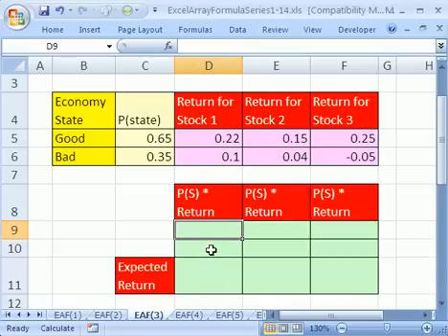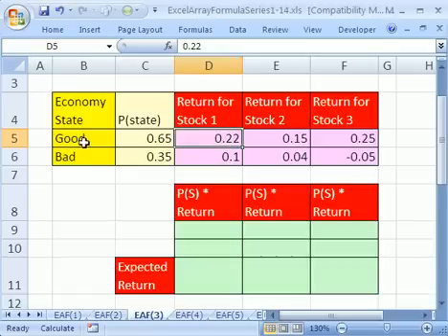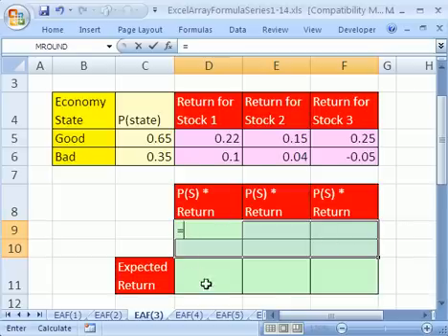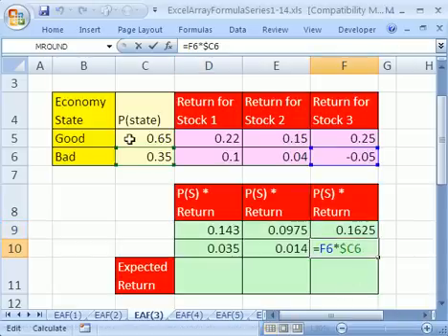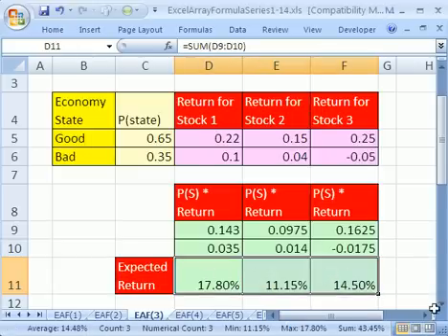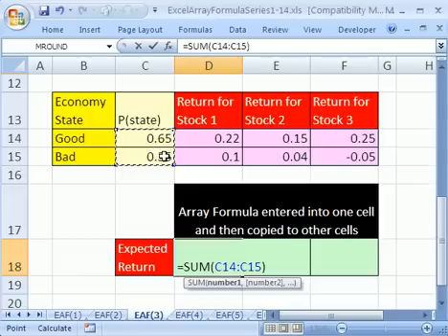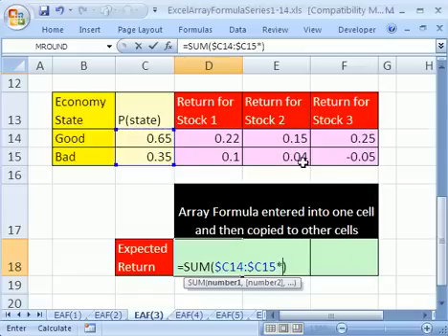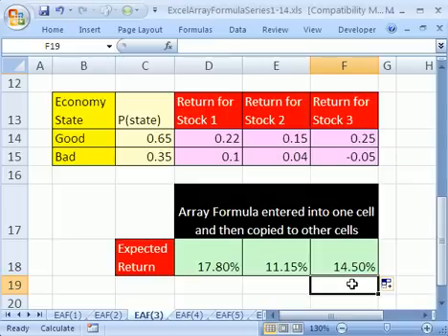Excel Array Formula Series #3: Expected Return For Stocks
See how to create array formula that will calculate the Expected Return for Stocks.

See how to calculate individual stock return and standard deviation given different assumed states of the future economy.

See how to use probability and assumed stock returns to calculate individual stock return and standard deviation.